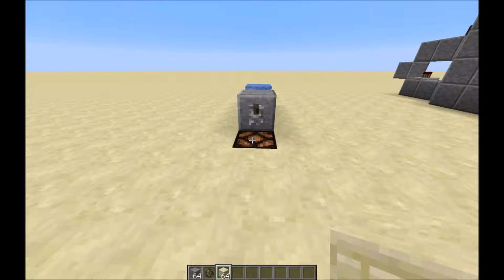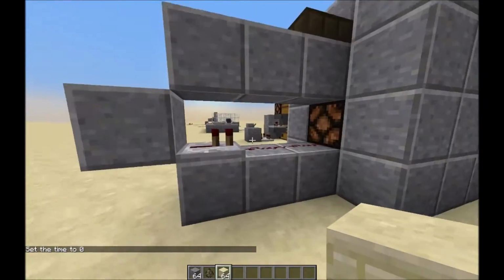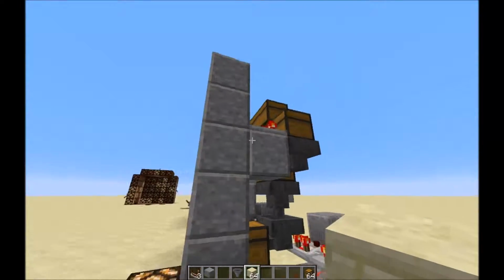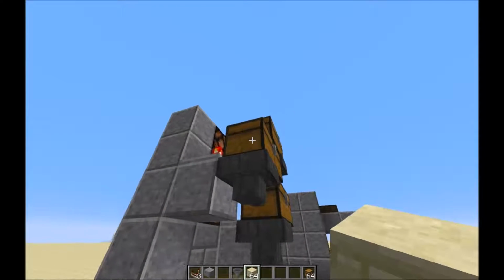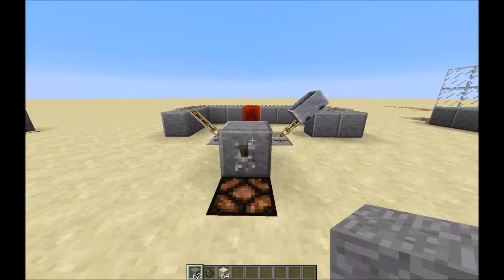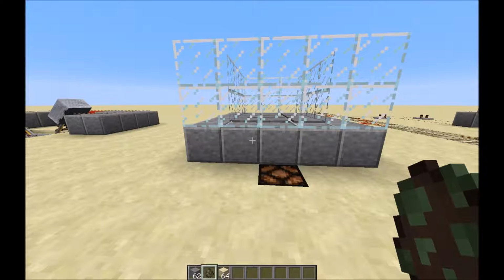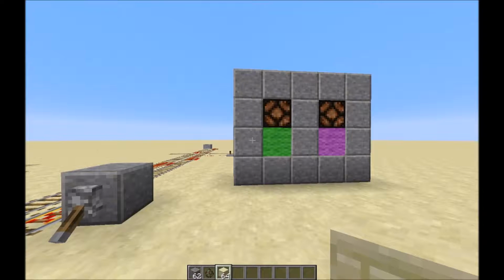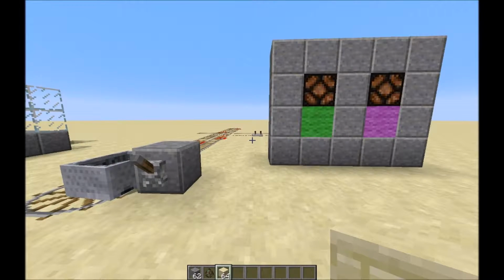Minecraft ToolBox - 6 uses for Redstone Lamp Indicators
Today we'll explore the redstone lamp and look at 6 ways you can use it in your world!